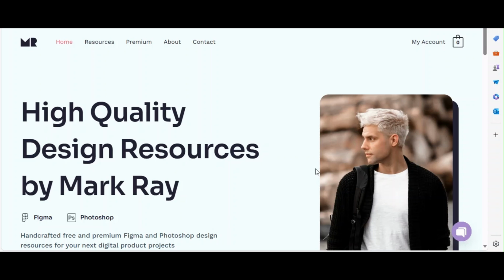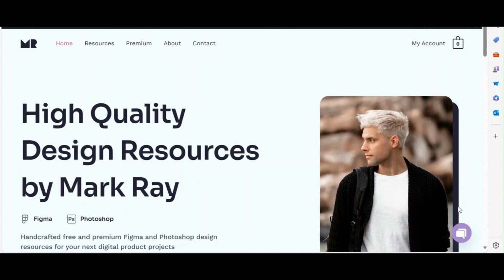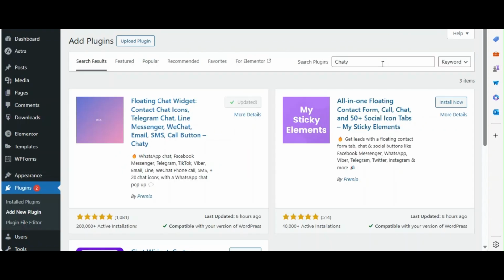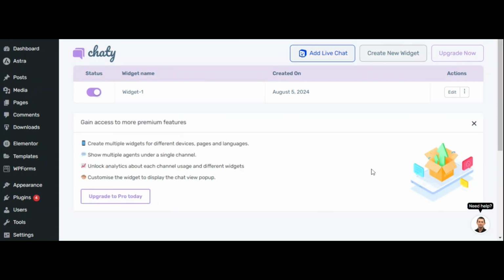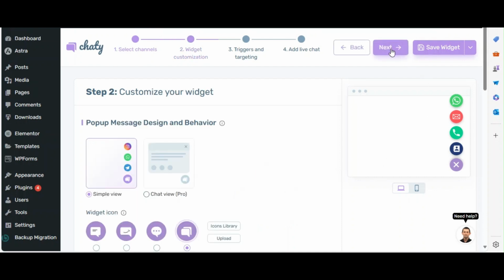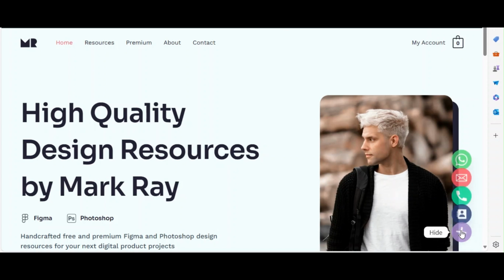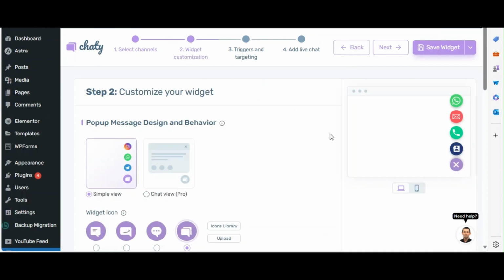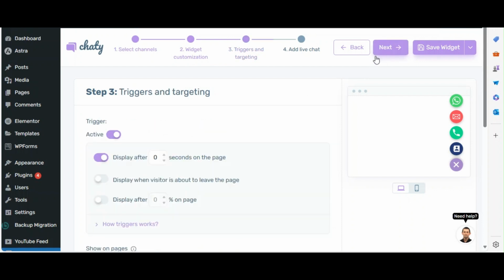Boost Your WordPress Engagement with THIS Plugin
Looking to increase user engagement on your WordPress site? Boost your site's interactivity with the Chaty Plugin! 🚀💬 In this video, we'll show you how to set up the Chaty Plugin to add floating chat icons for multiple communication channels, including Telegram, Line Messenger, WeChat, Email, SMS, and more. With Chaty, you can make it easier for your visitors to connect with you on their preferred platform, enhancing their experience and boosting your engagement rates.

In this tutorial, we will cover:

Installing and activating the Chaty Plugin on your WordPress site
Configuring chat icons for various communication channels
Customizing the floating chat widget to match your website's design
Tips for optimizing user interaction and support via Chaty
Best practices for using Chaty to increase conversions and customer satisfaction

By the end of this video, you'll have a fully functional multi-channel chat system that will keep your visitors engaged and connected.